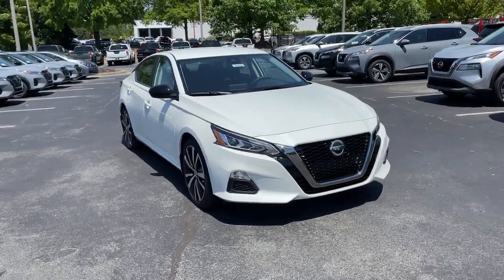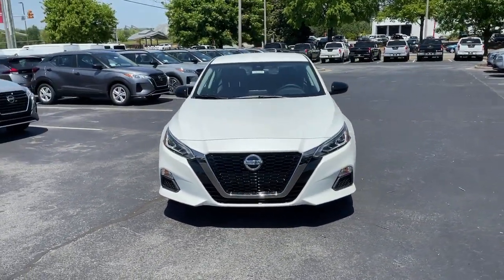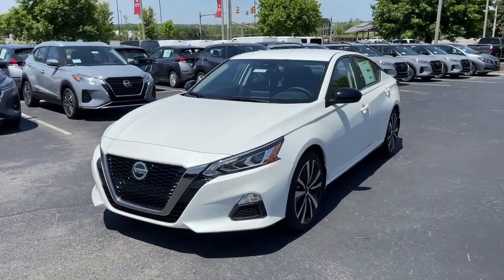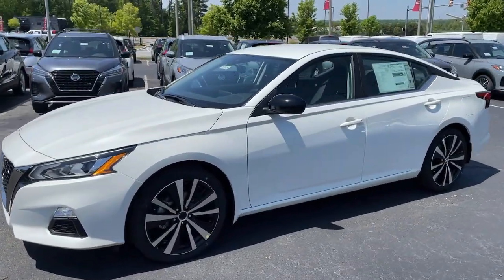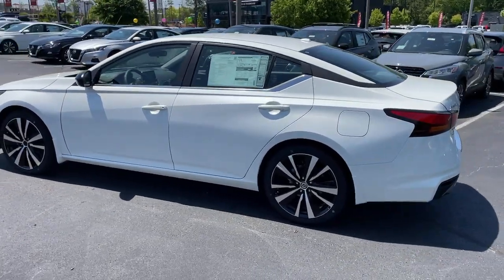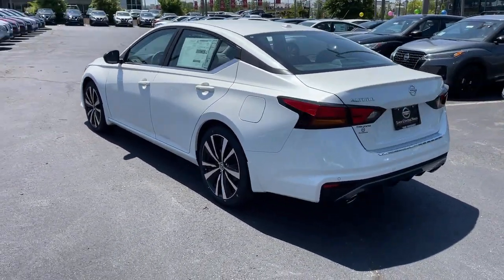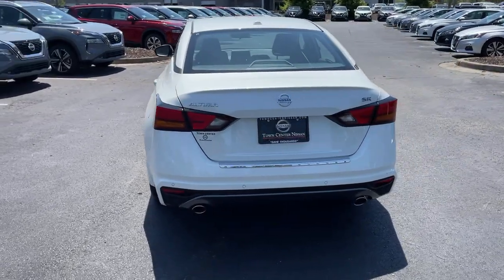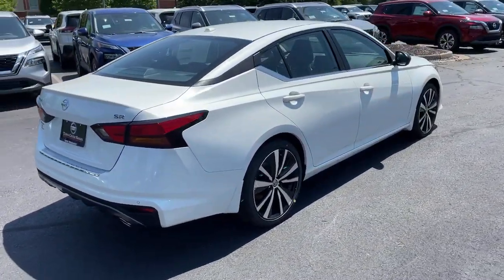2021 Nissan Altima Kennesaw, Marietta, Smyrna, Woodstock, Atlanta, GA 210626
Pearl White Tricoat New 2021 Nissan Altima available in Kennesaw, Georgia at Town Center Nissan. Servicing the Marietta, Smyrna, Woodstock, Atlanta, GA area.
2021 Nissan Altima 2.5 SR - Stock#: 210626 - VIN#: 1N4BL4CVXMN384124

2310 Barrett Lakes Blvd NW